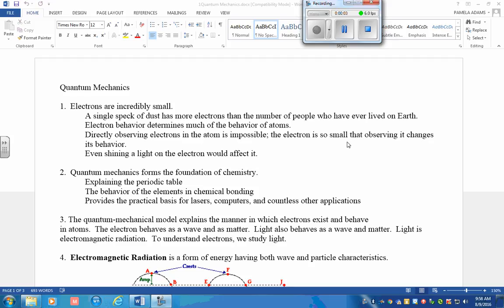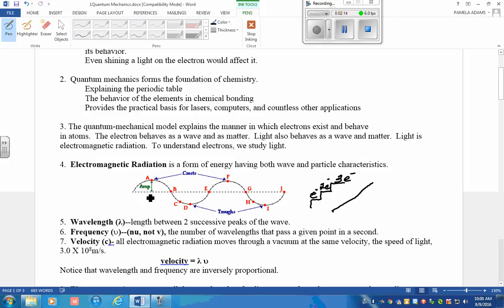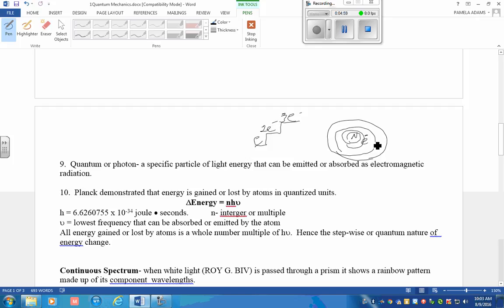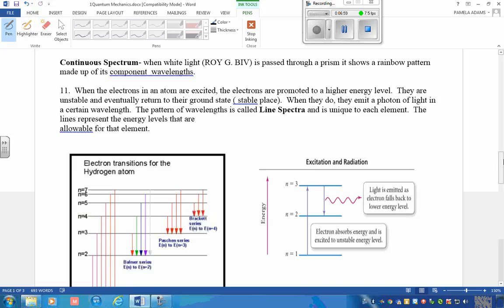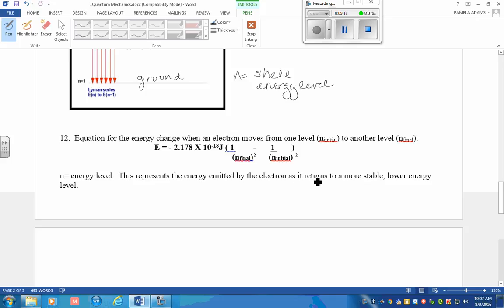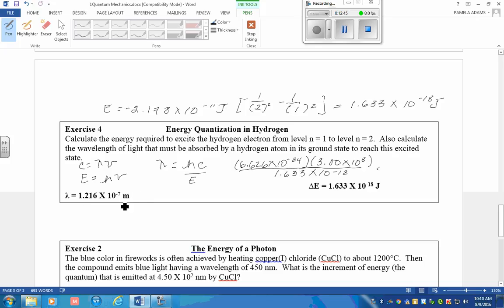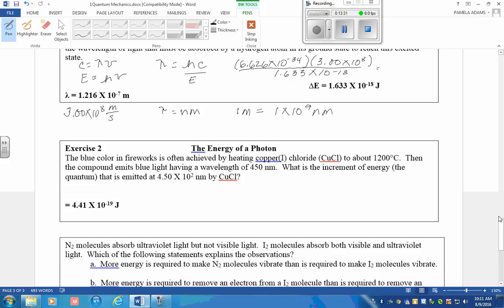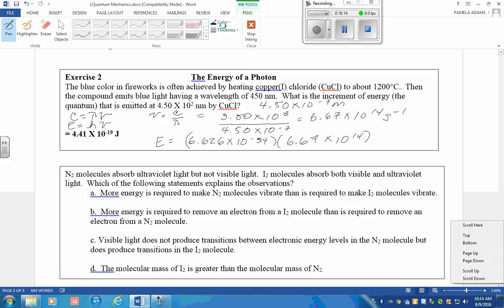Quantum Mechanics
Electrons,